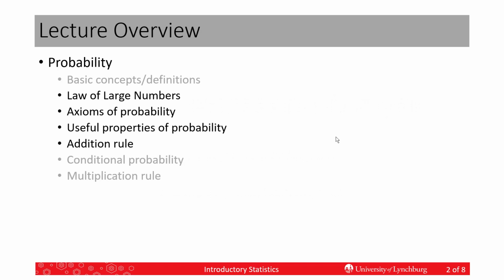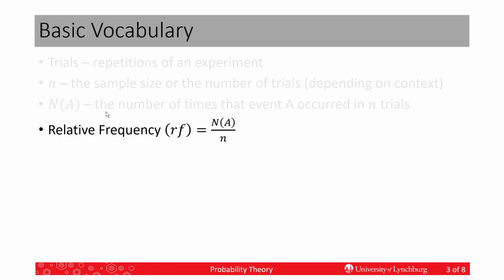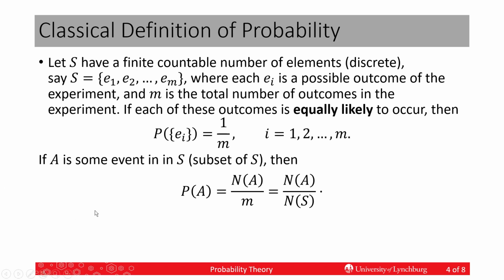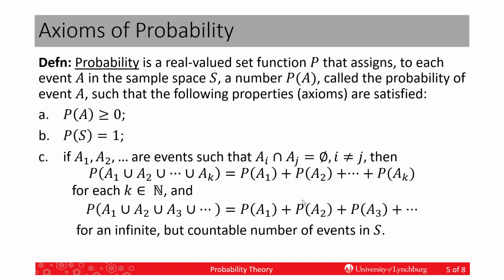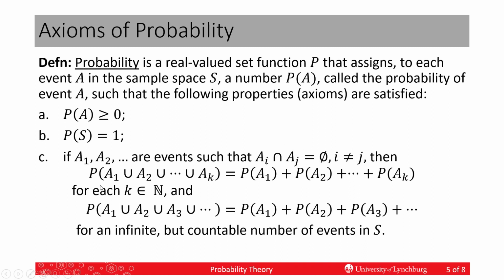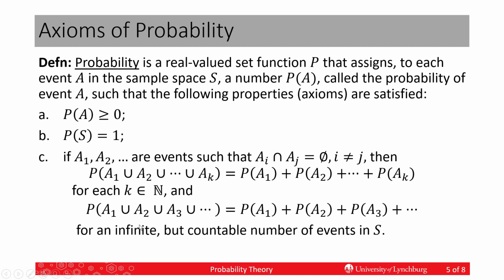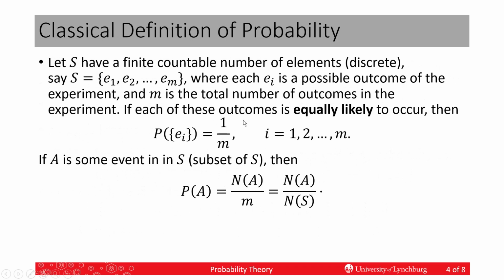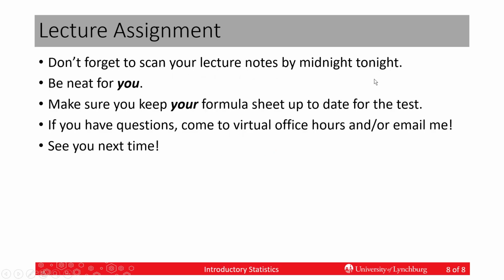Applied Regression Lecture 4 Basic Probability Part 2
We cover the Law of Large Numbers, Kolmogorov's axioms of probability, properties of probability, addition rule with example.